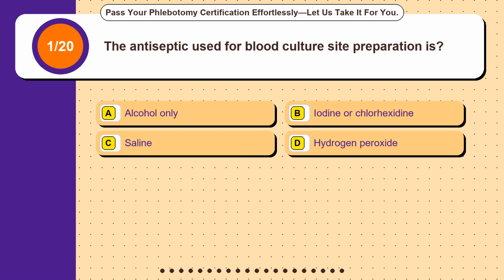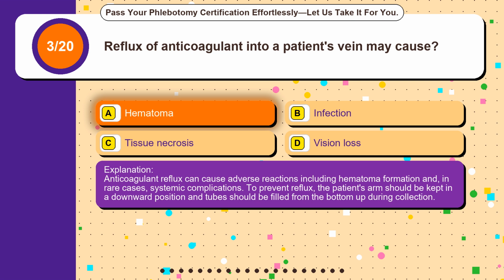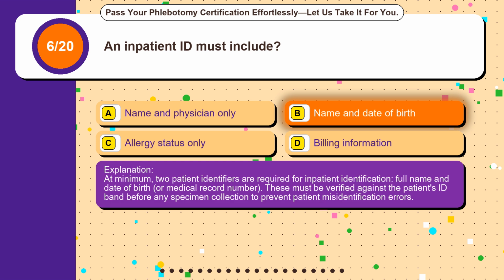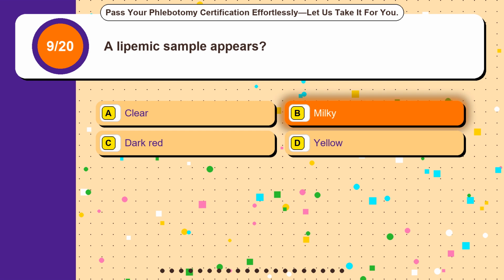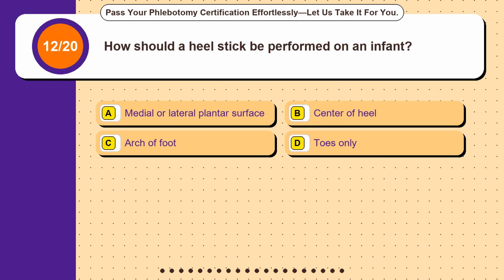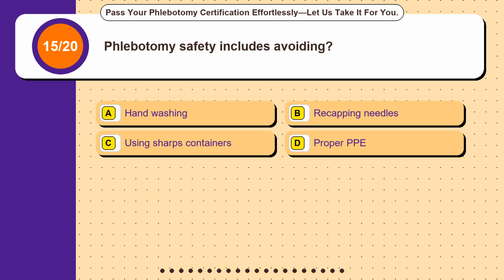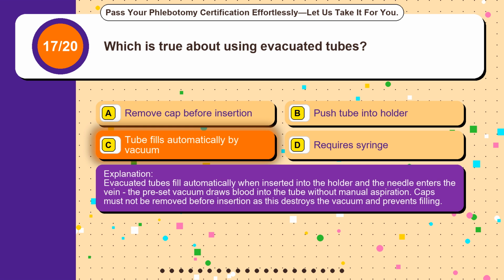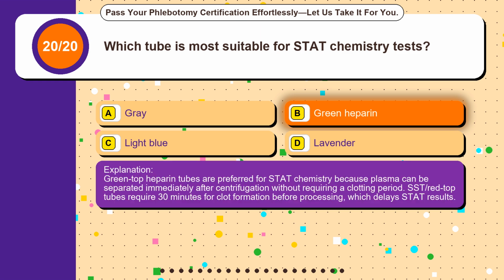NHA Phlebotomy Exam Review Masterclass: Pass on Your First Attempt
Are you preparing for Phlebotomy Exam Questions and wondering if you are truly ready for test day? This video is designed to help you move from a state of uncertainty to total confidence by reviewing realistic phlebotomy questions, answer explanations, and test-taking strategies connected to patient safety, specimen quality, and clinical judgment.

In this Phlebotomy Exam Questions review, we focus on the areas that matter most for certification success: order of draw, tube colors and additives, venipuncture procedure, patient identification, infection control, specimen handling, professionalism, and common collection errors. These are the same concepts students review when preparing for the NHA CPT exam, the Phlebotomy Certification Exam, or a phlebotomy practice test. The goal is not only to recognize the correct answer, but to understand why that answer is safest in a healthcare setting.

The best strategy for Phlebotomy Exam Questions is to slow down and identify what the question is testing. Some questions may ask about the correct tube for a lab test. Others may ask about the proper response when a patient feels faint, refuses the draw, has no identification band, or develops a hematoma. You may also see phrases such as “first action,” “most appropriate response,” “best next step,” or “priority intervention.” These words matter because the exam is testing professional judgment. A strong phlebotomy student must know how to protect the patient, prevent contamination, avoid specimen rejection, and follow procedure.

This video helps you practice the logic behind phlebotomy exam questions and answers. When reviewing order of draw practice questions, understand why blood culture bottles come before citrate tubes and why additives must not contaminate the next specimen. When reviewing phlebotomy tube colors and additives, focus on the relationship between the tube, additive, department, and test result. When studying venipuncture procedure questions, pay attention to patient positioning, site selection, tourniquet time, needle angle, tube inversion, labeling, and post-draw care.

Use this video as a diagnostic tool for your phlebotomy test prep. Pause before each explanation and choose your answer confidently. If you miss a question, write down the topic and review it again. If order of draw is difficult, make a quick chart and repeat it daily. If tube colors confuse you, group them by additive. If venipuncture steps feel difficult, practice the sequence until it feels natural. These tips to improve retention can reduce test-day anxiety because repetition builds familiarity and confidence.

Real questions and rationales are one of the most effective ways to prepare. A simple answer key tells you what was correct, but a strong rationale teaches you how to think. That is the difference between guessing and applying clinical reasoning. Whether you are studying with a phlebotomy certification study guide, an NHA Phlebotomy practice test, or a phlebotomy crash course, always focus on the reasoning behind the answer.

If you are searching for how to pass the phlebotomy exam on your first try, what to study for the NHA CPT exam, the best strategy for phlebotomy exam questions, or a phlebotomy study guide 2026, this review will support your preparation. Save this video to your study playlist, replay the questions you missed, and share it with classmates preparing for phlebotomy certification.

Before you leave, like this video, comment your score, and review any missed topic until the reasoning feels clear.